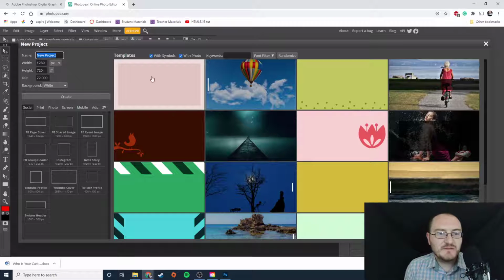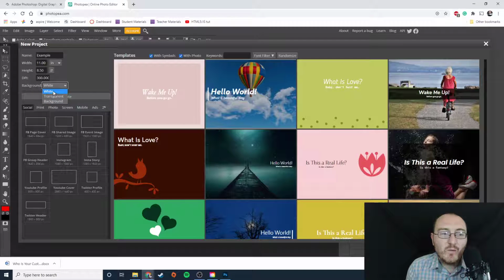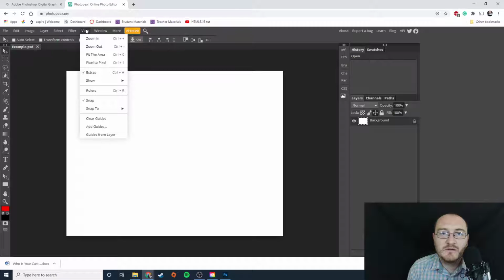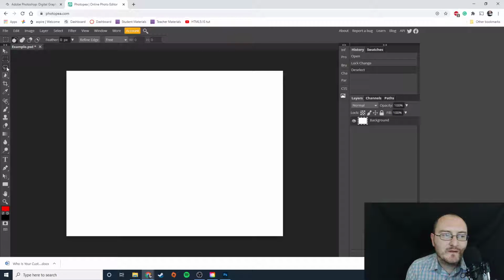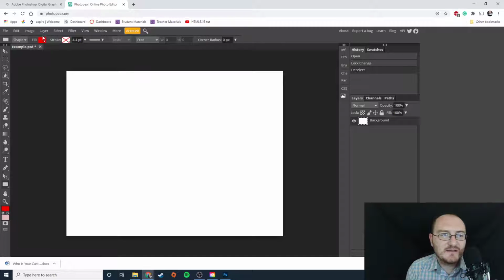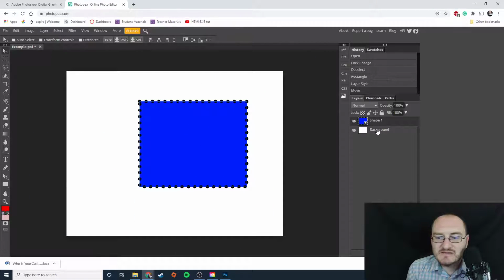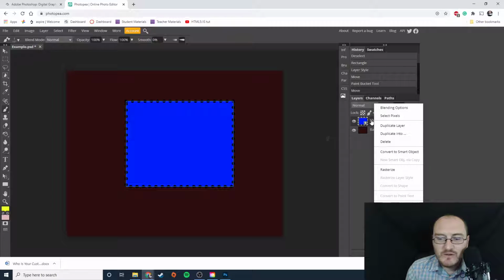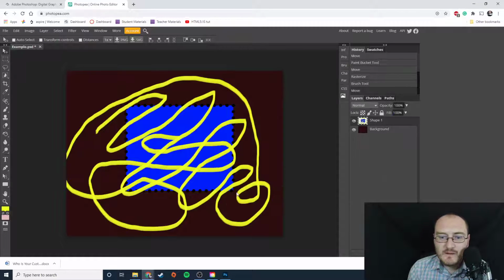DGA - How to Use Photopea